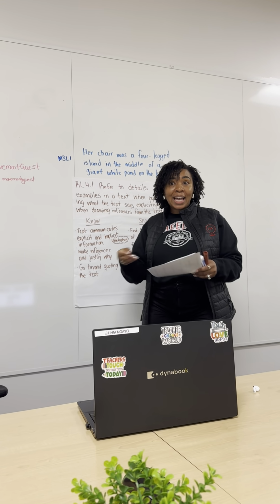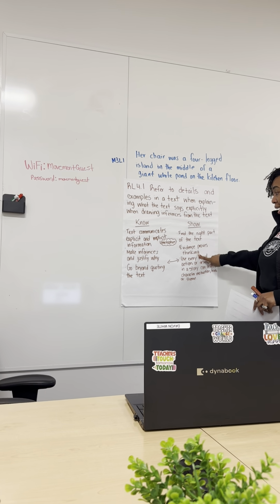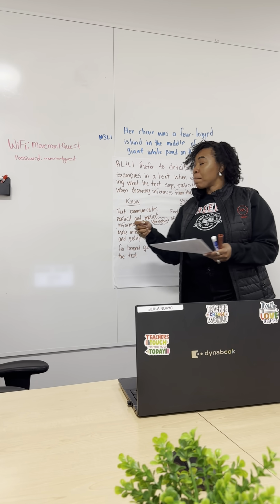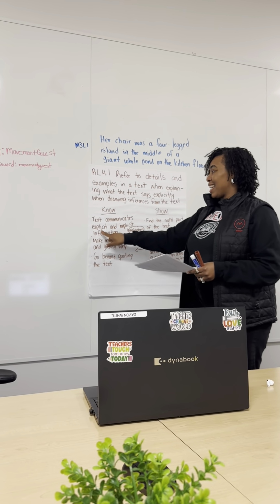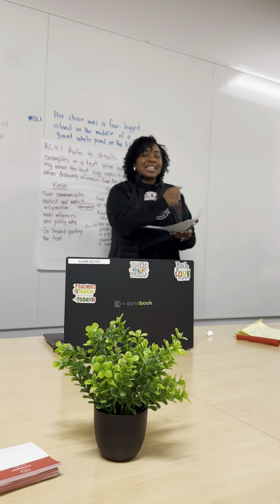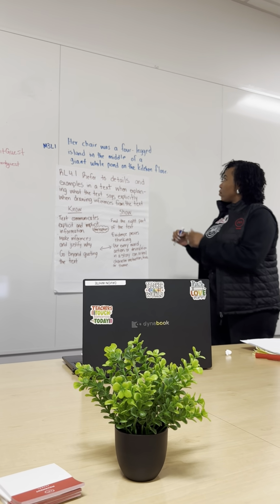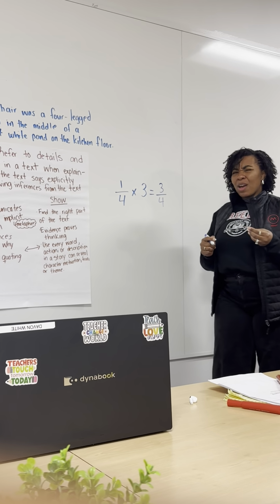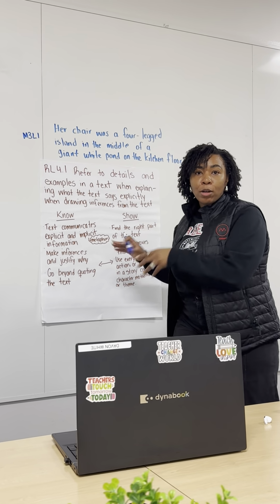Leader facing: Building content knowledge when unpacking standards